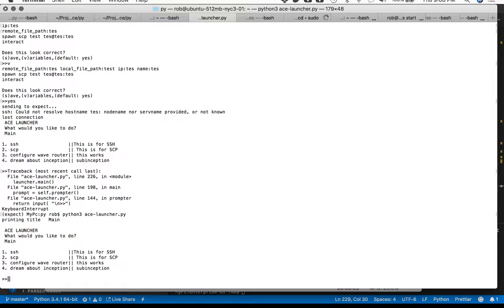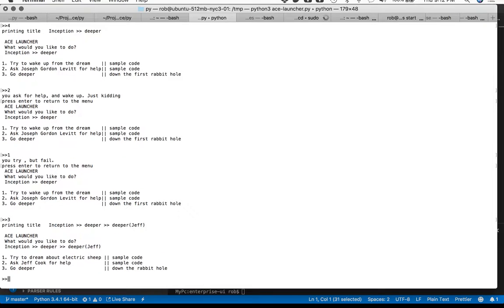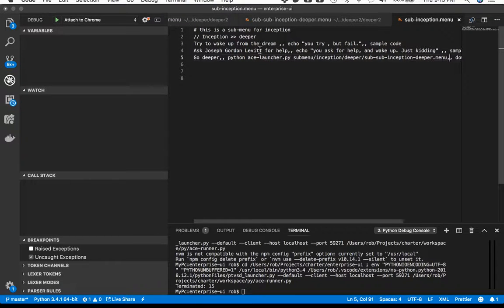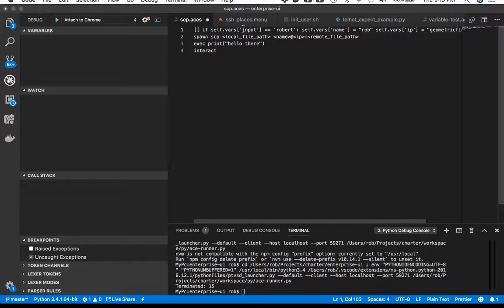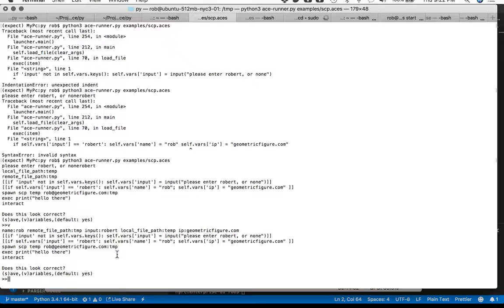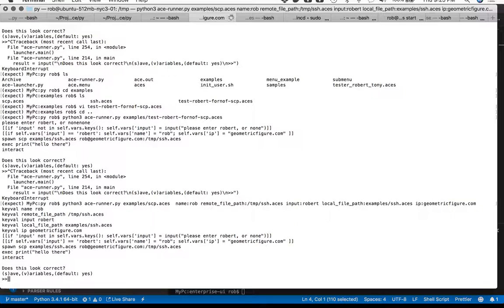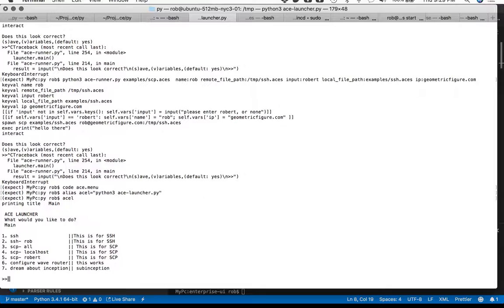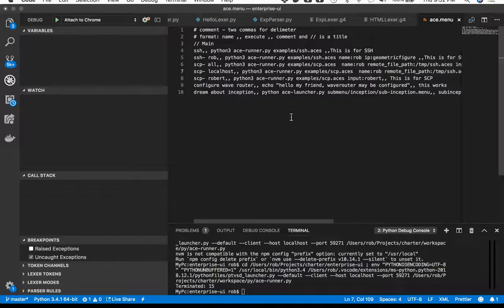Launcher and Runner .Ace Scripting Language (.aces, .menu)